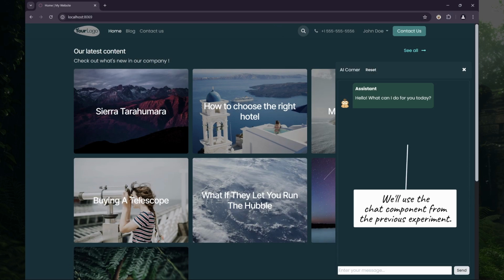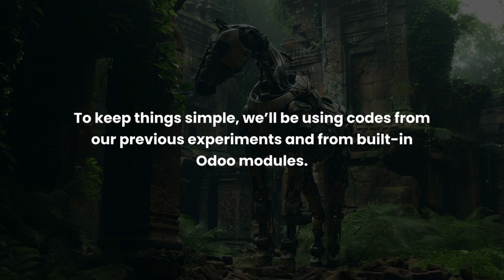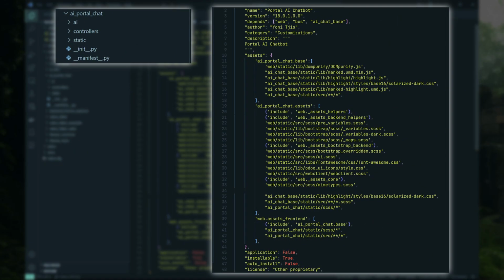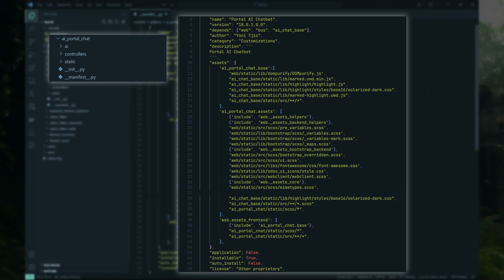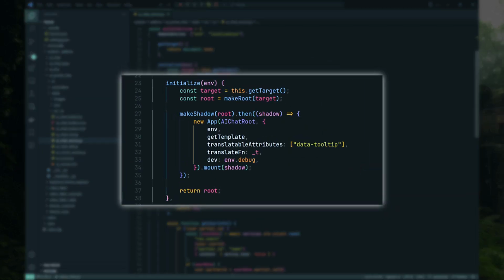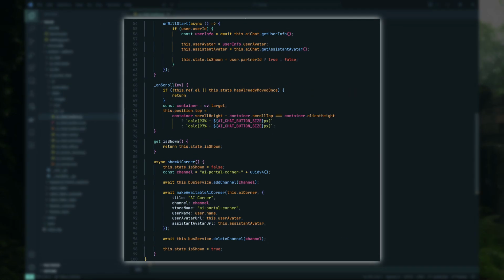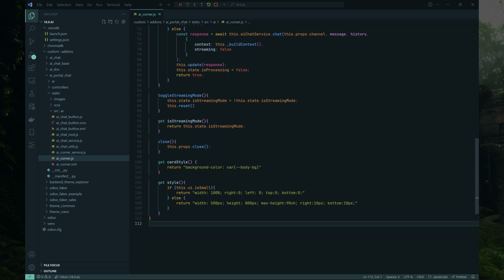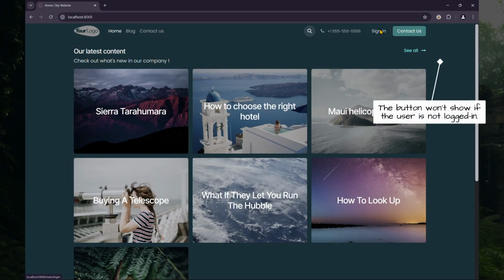Odoo Development Tutorial: Create Your Own AI Chatbot for Odoo Website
In our last experiment, we explored creating an AI chatbot with a streaming feature for internal users.
This time, we'll take it one step further by implementing this feature on the website.